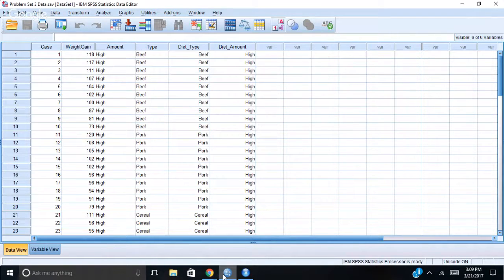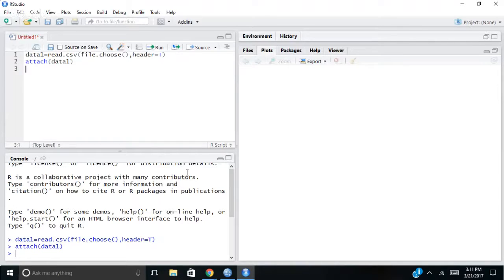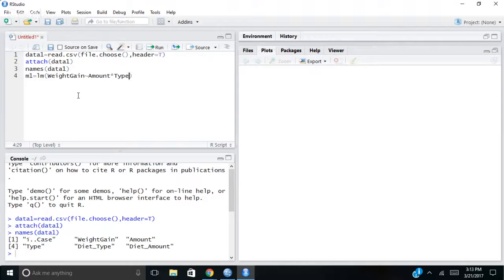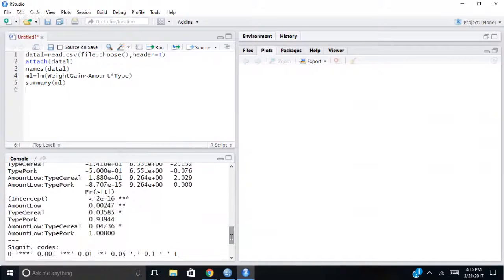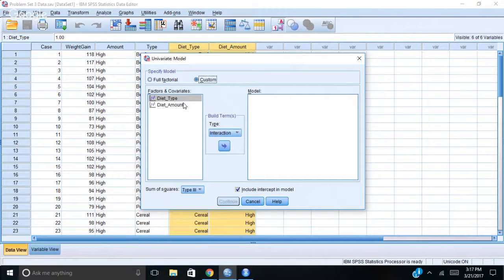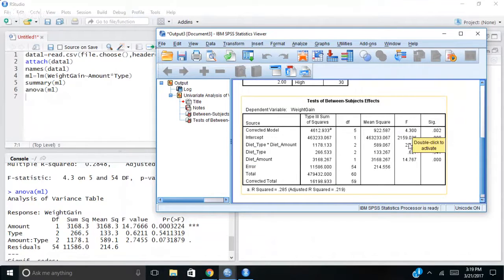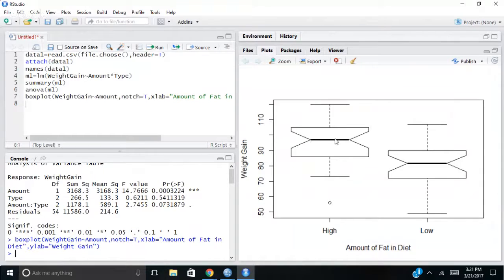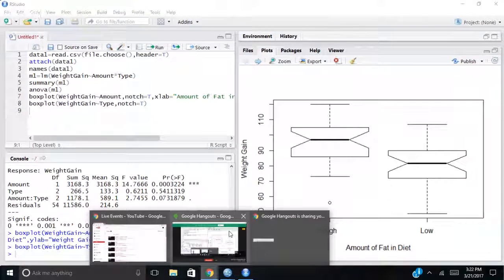Type III Sums of Squares ANOVA in R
Learn an easy approach to performing ANOVA with Type 3 Sums of Squares in R